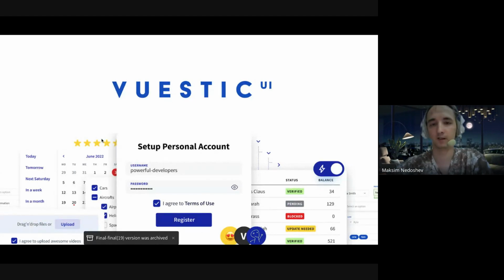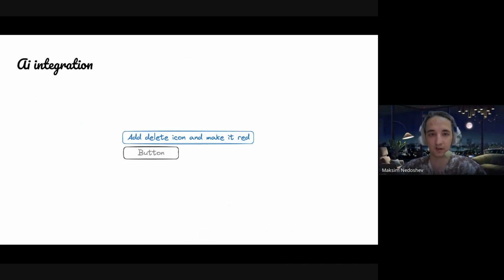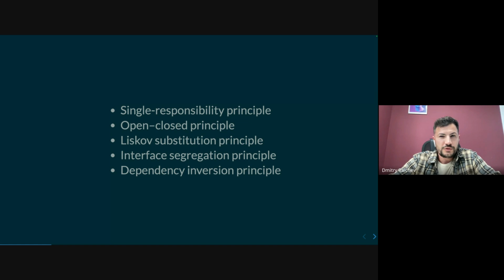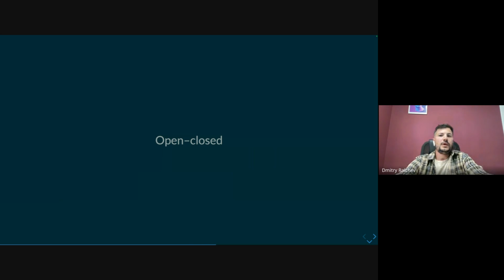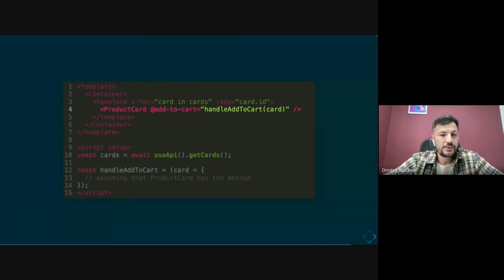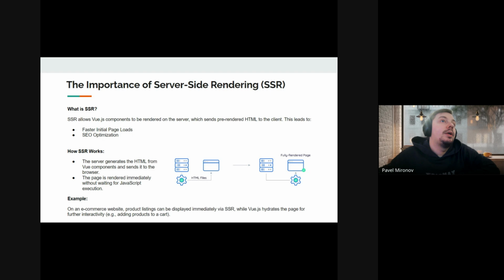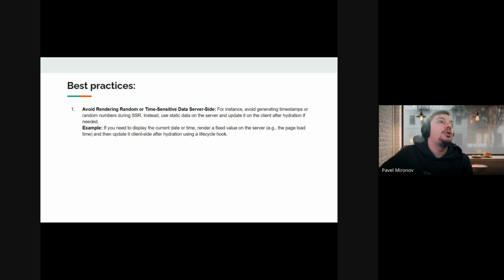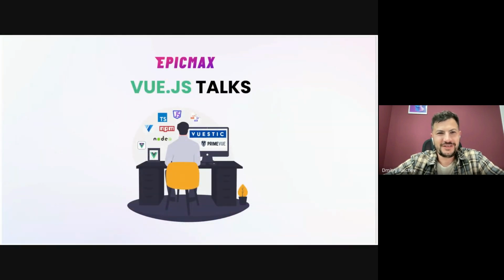Vue.js Talks #1 by the Vuestic UI Team [09-11-2024]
Vue.js Talks by the Vuestic UI Core Team (Epicmax)
Join us for engaging discussions and insights into Vue.js!

This time, we covered:
1) Vuestic Compiler – A quick overview of the next-gen Vuestic UI, highlighting pre-compilation methods for an improved developer experience and performance.
2) Rethinking SOLID Principles in JavaScript – How to adapt OOP concepts for cleaner, more maintainable JavaScript development.
3) Understanding and Solving Hydration Errors in Vue.js – Tips and tricks for identifying and resolving common hydration issues in Vue.js.

Vue.js Talks, hosted by the Vuestic UI team, is a free, open space for anyone in the Vue.js community. Whether you're here to share cool projects, discuss the latest news, seek advice, or learn something new, everyone’s welcome—whether you're experienced or just getting started!